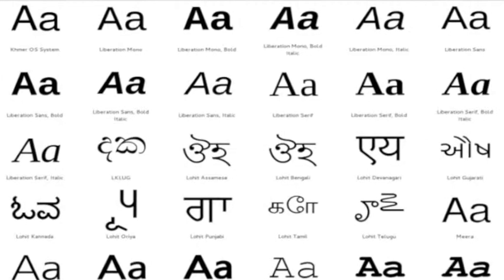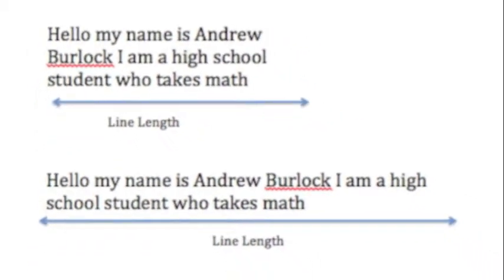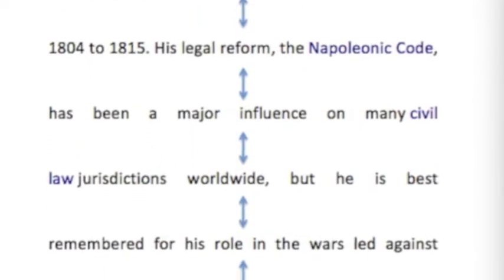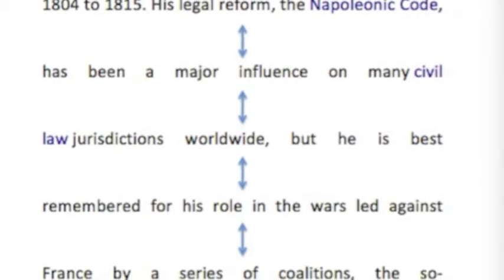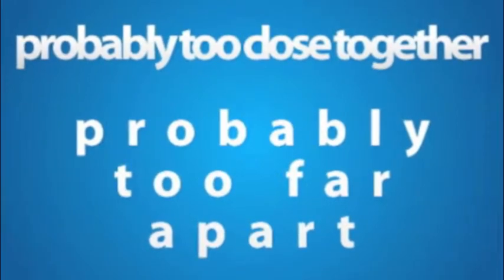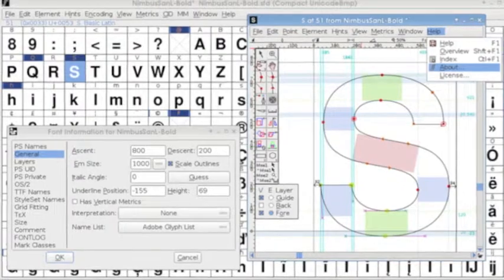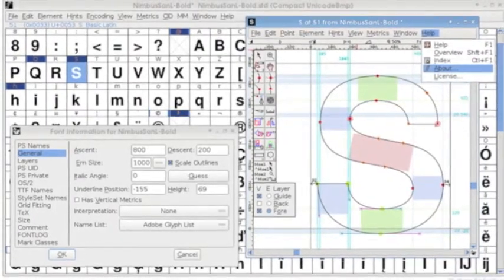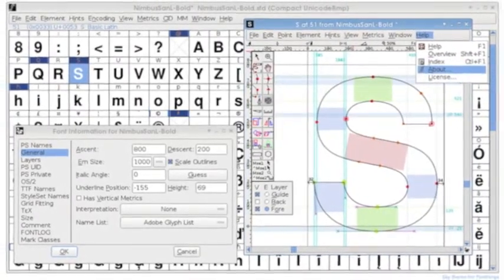Media Info tech summative